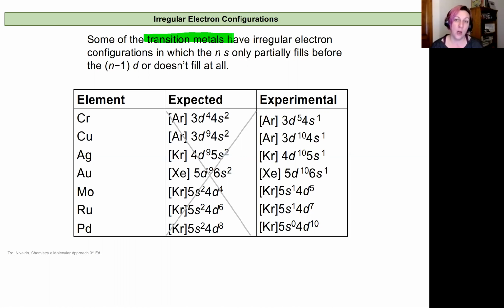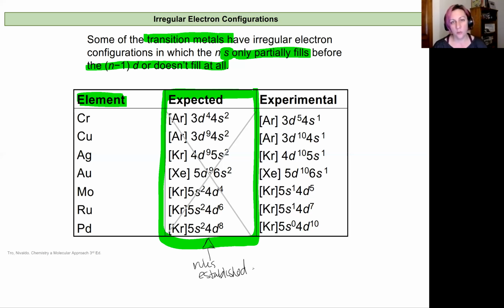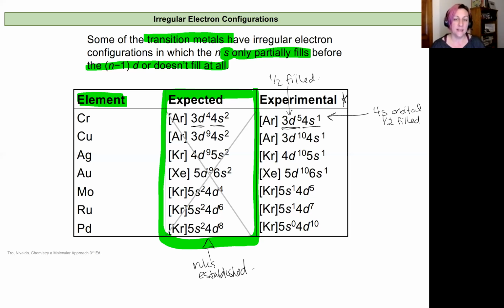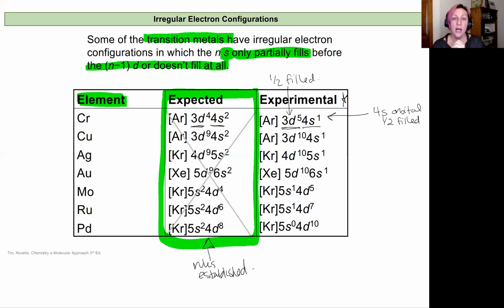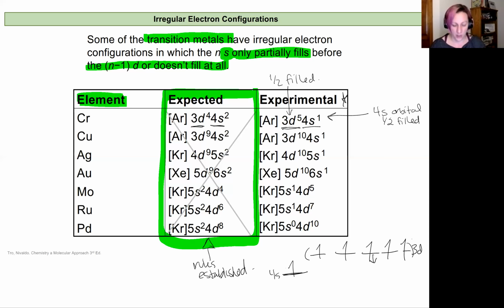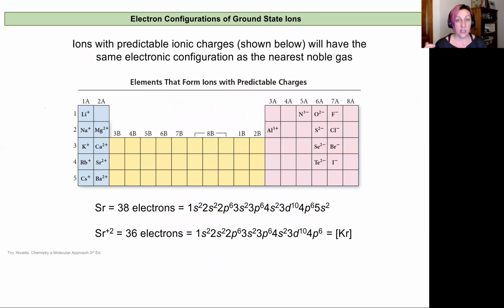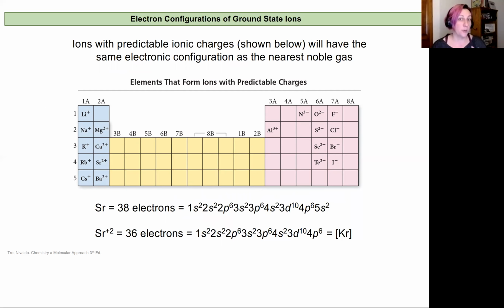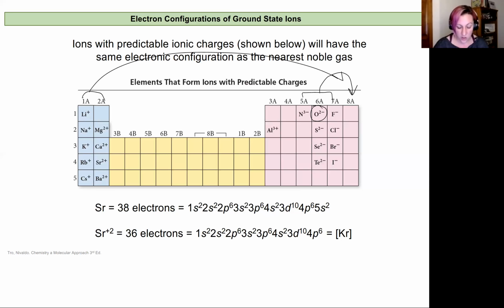Chem 161 Lecture 6T Irregular Electron Configurations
This video explains exceptions to the expected electron configurations.